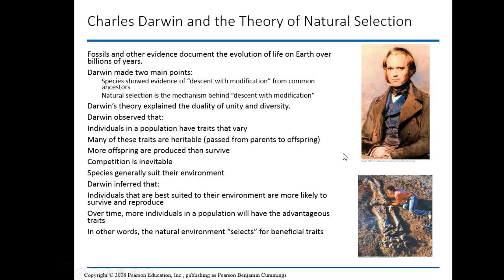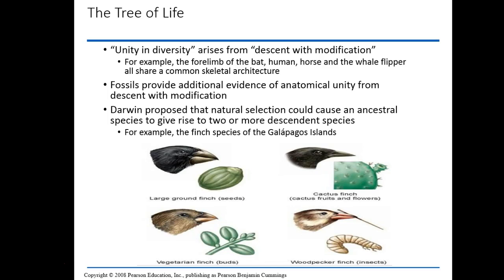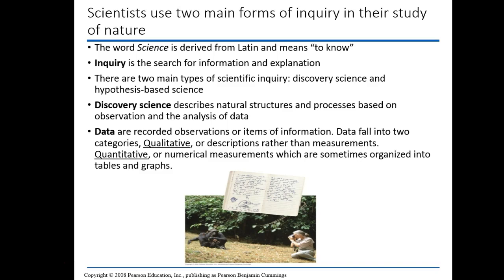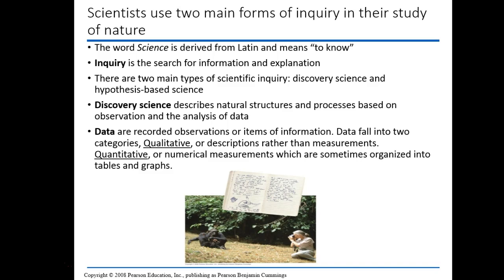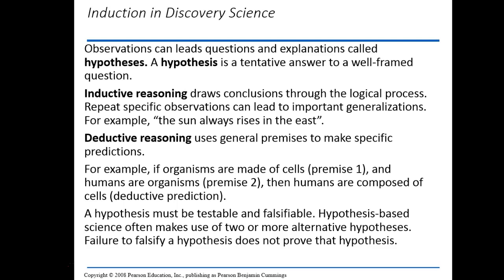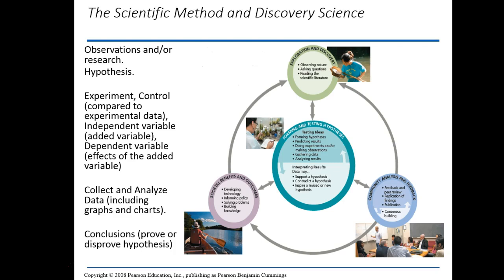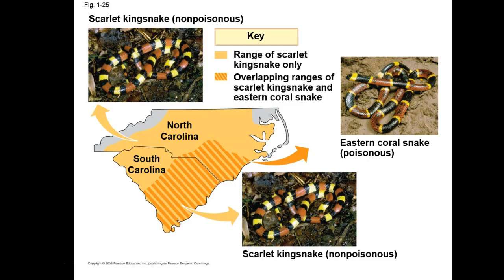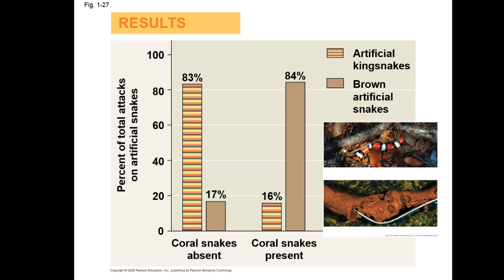Chapter 1 part 3